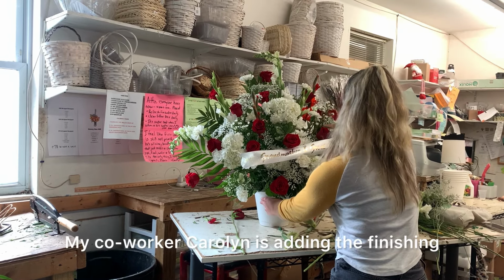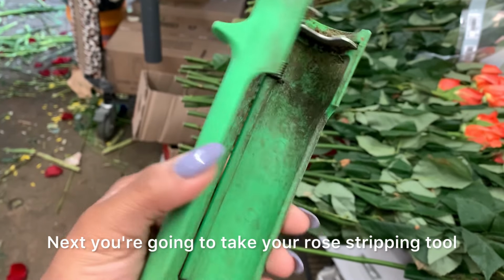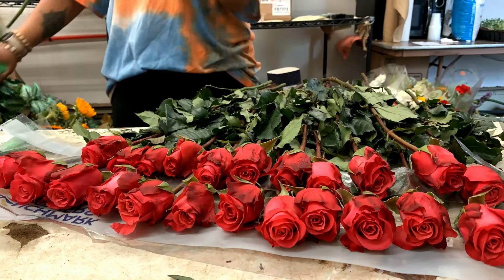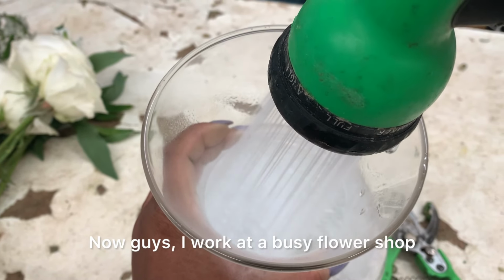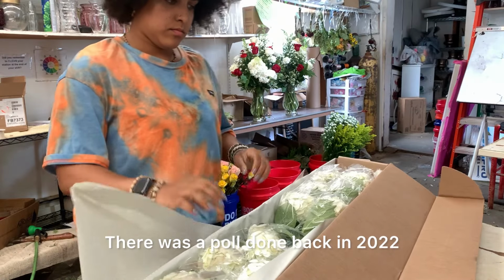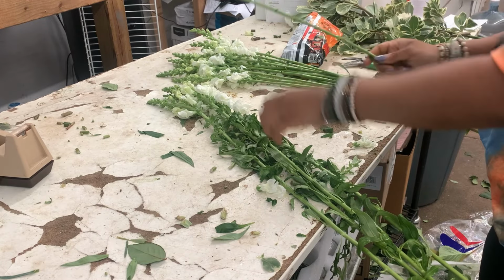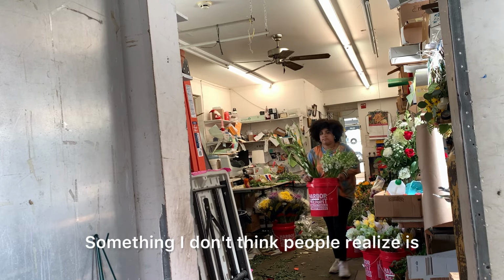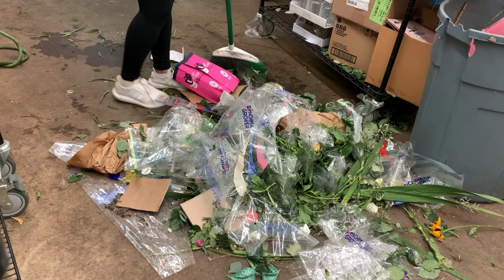Day in the life of a florist, mornings at the flower shop 2024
Come spend the morning with me at the flower shop! It's a slow Monday morning in July, today we are processing/cleaning flowers that came in from our flower wholesaler. Take a look behind the scenes and get a day in the life of a florist.

HELLO WORLD! My name is Alexis Christine. I have been a floral designer for 8 years. I post floral design tutorials, florist business advice, and daily lifestyle/VLOG videos! Receive exclusive in-depth step-by-step tutorials.

TIMESTAMPS
0:00 INTRO
0:28 BTS W/ BGF
2:35 OUR STORY
3:43 TOUR

🌸RESOURCES🌸

🌸 Flower Math Made Easy with Everystem!

🌸Florist Guide, Flower Identification (Hardcover) Amazon Book ⬇️

JOIN my Florist Academy Members ONLY videos here on Youtube! Get access to fresh floral design tutorials. Step by step video instructions will be provided

MUSIC